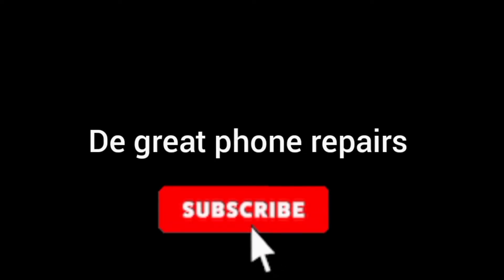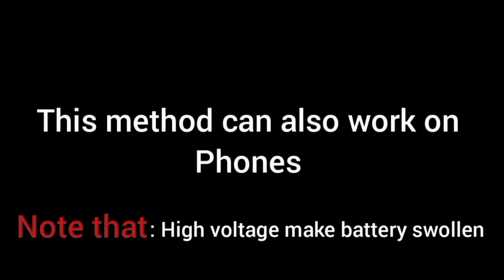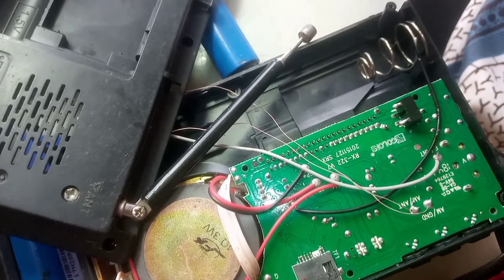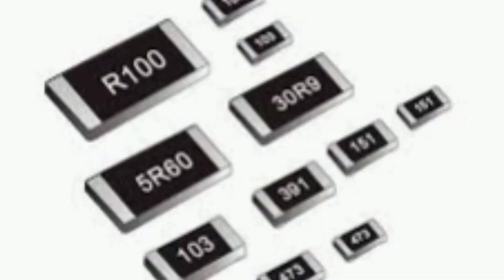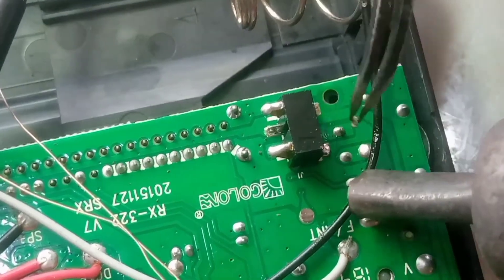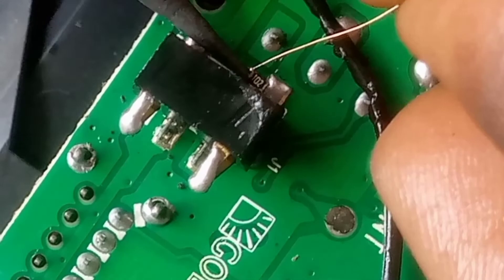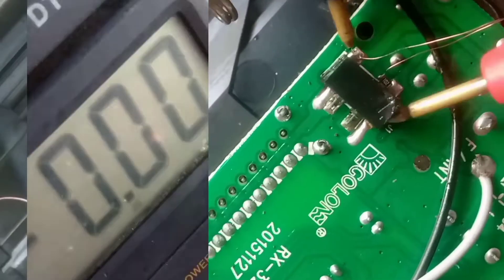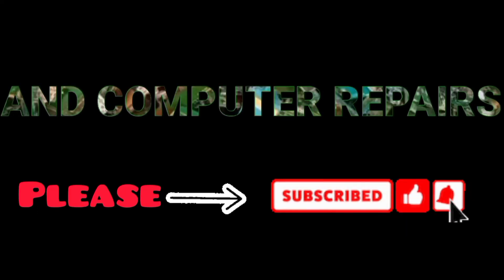swollen battery fix ,how to reduce high voltage from the battery terminal Application of resistor 2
in today video o will teach you
What causes batteries to swell? Swollen batteries, while not common, are a significant risk. They are the result of too much current inside a cell of the battery, which causes a build-up of heat and gas. This can be caused by overcharging, manufacturer defect, deep discharge, or damage to the battery.

   ●▬▬▬▬▬▬▬▬ஜ۩۞۩ஜ▬▬▬▬▬▬▬▬●